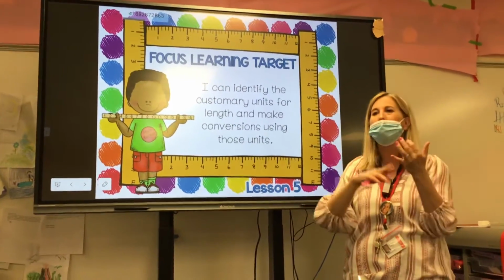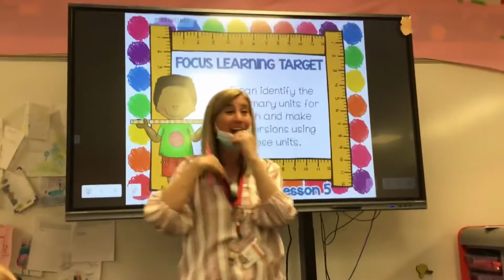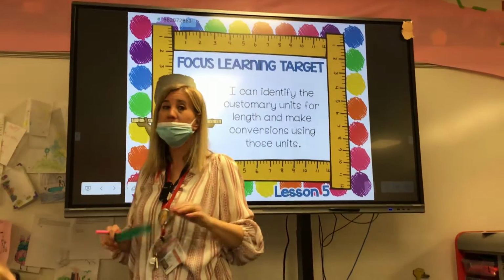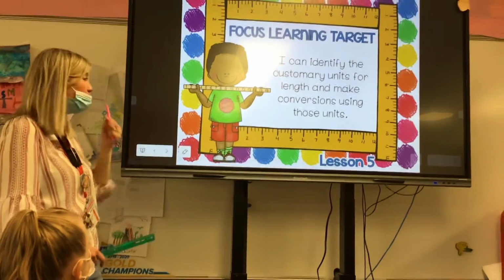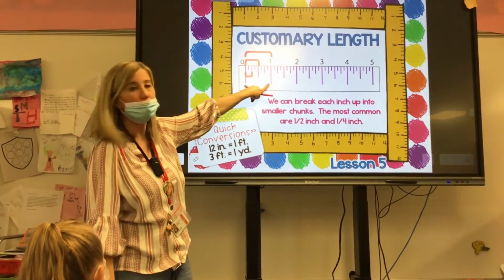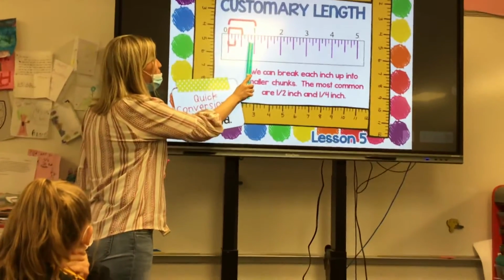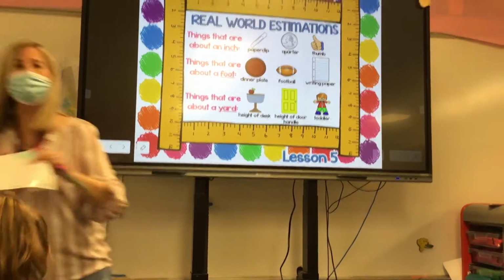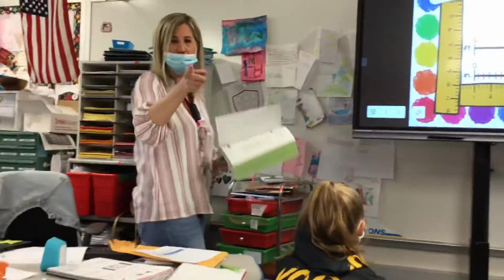Converting Customary Length Measurements